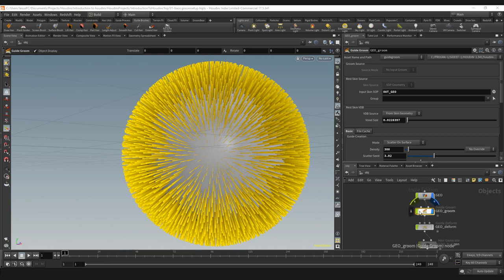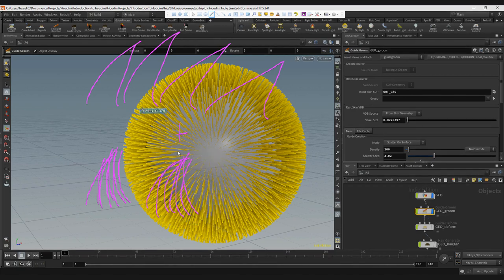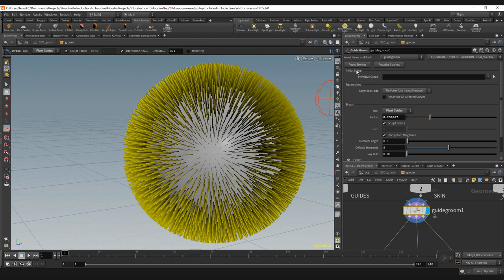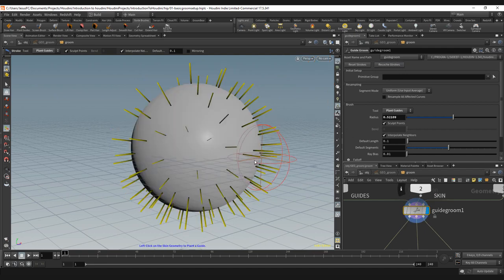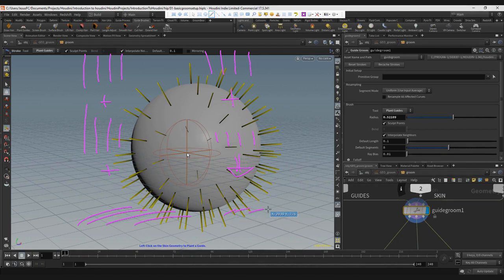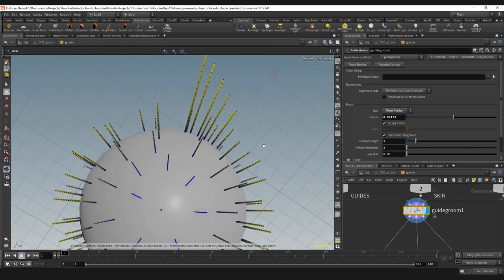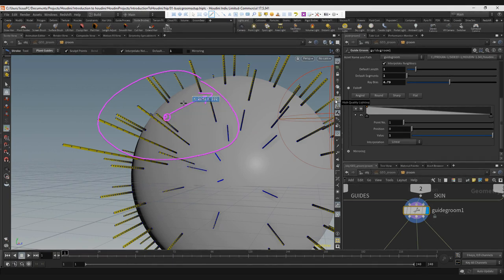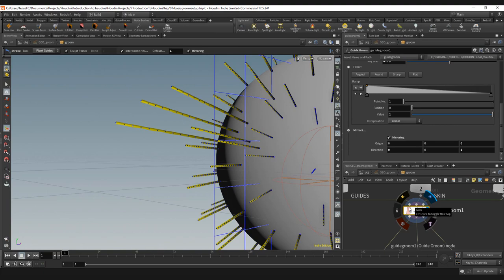12 - Introduction to Houdini Groom - Guide Groom Node : Plant guides